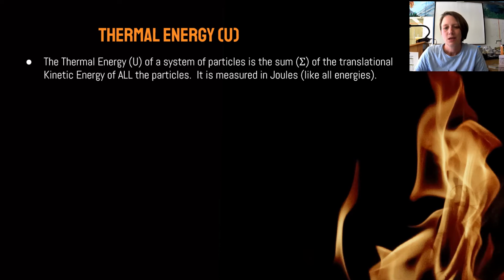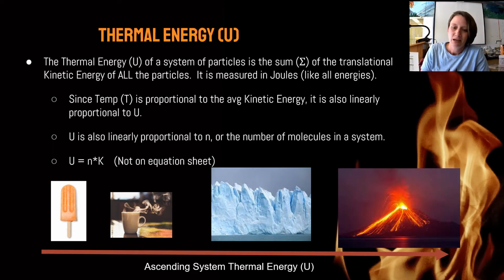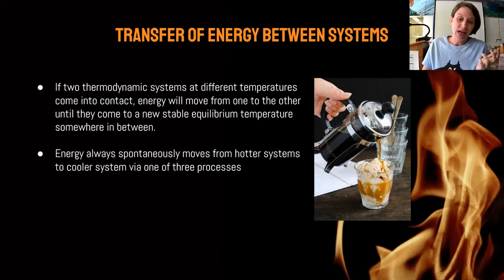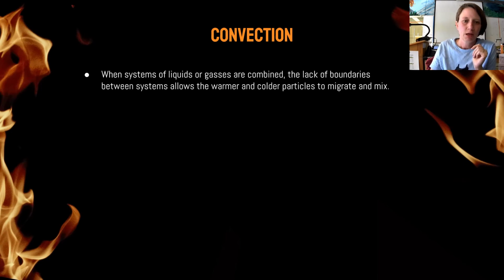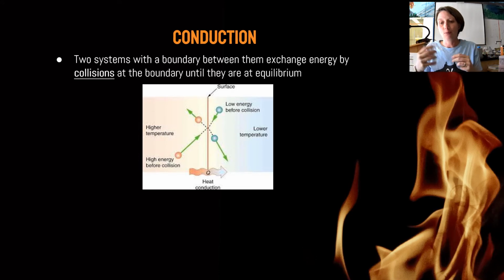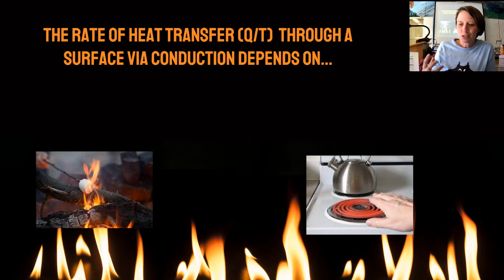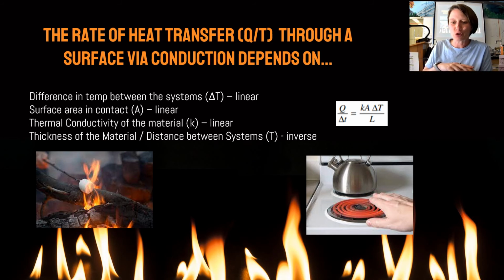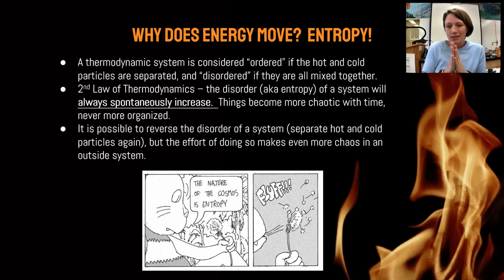Closed Systems and Entropy